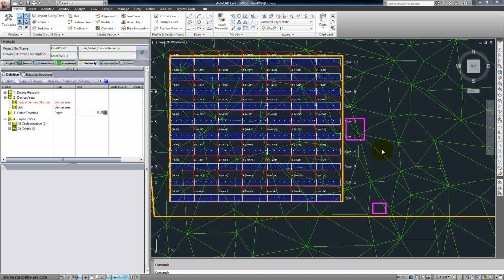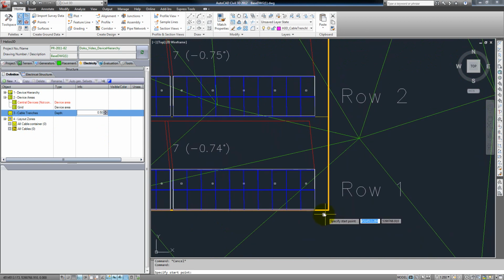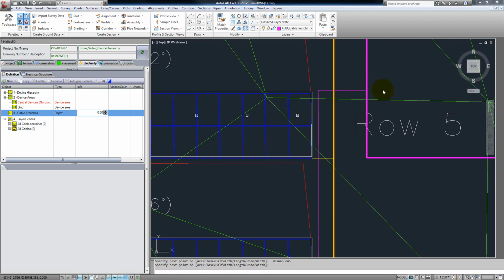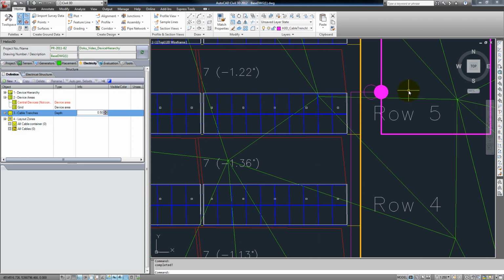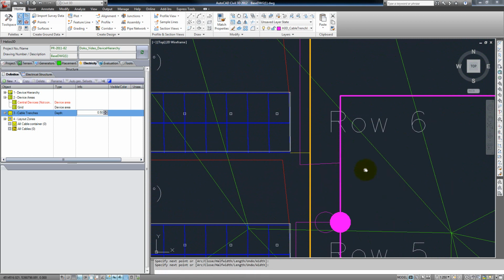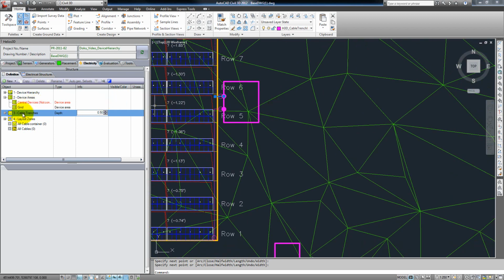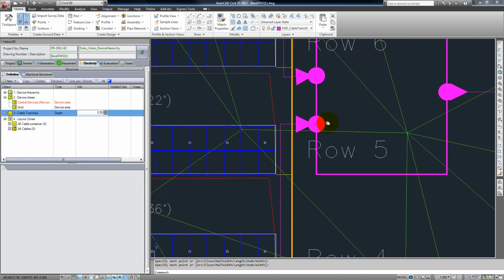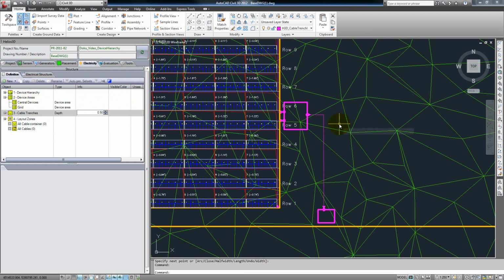Helios 3D Tutorial - Cable Trenches